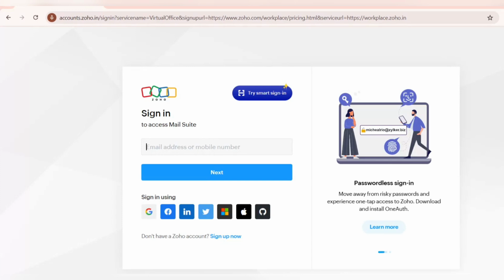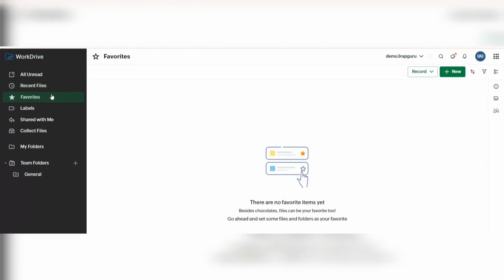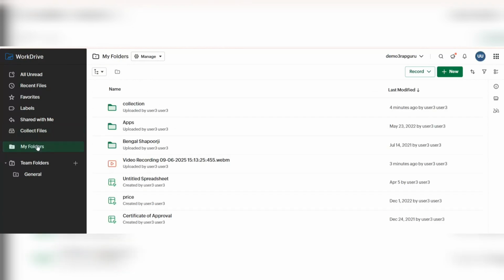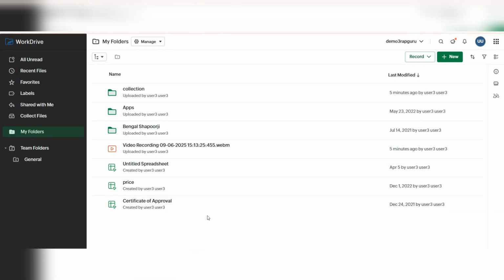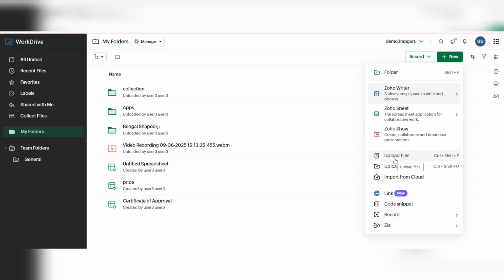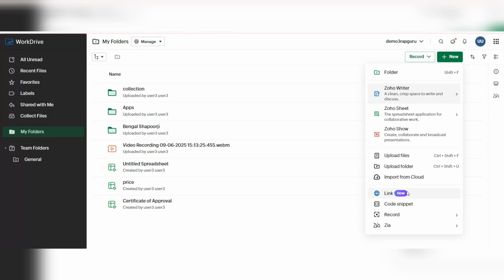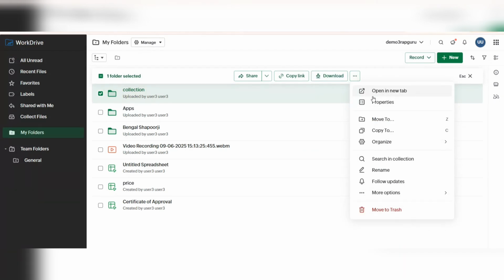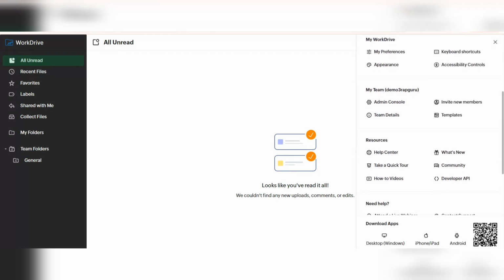ZohoWorkdriveDemoVideo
Welcome to “Zoho WorkDrive Basics – UI & Everyday Collaboration”, a streamlined series by Rapguru, your Zoho Advanced Partner for cloud-first process re-engineering.
In these bite-sized demos you’ll master the fundamental interface and day-to-day actions that turn WorkDrive into your secure digital file-hub:

Explore the Workspace – Classic vs. modern view, navigation sidebar, and smart info panels.

Upload & Organise – Drag-and-drop files, create folders, and leverage Team Folders for structured collaboration.

Share with Confidence – Set granular access rights, generate external links, and track file-level analytics.

Version Control Made Simple – Restore previous iterations, lock files, and keep audit-ready history without clutter.

WorkDrive TrueSync & Mobile – Sync desktops seamlessly and stay productive on the go with the mobile app.

Search & Label – Use advanced search, custom labels, and metadata to surface content in seconds.

Integrated Tools – Preview documents, annotate PDFs, and co-edit Office files—no extra software needed.

By the end of this playlist you’ll navigate WorkDrive confidently, collaborate effortlessly, and lay the groundwork for deeper automation across Zoho’s ecosystem.

▶ Fresh beginner-friendly videos drop regularly.
📞 Looking for tailored deployment or workflow optimisation? Visit rapguru.in and let Rapguru fast-track your cloud journey.